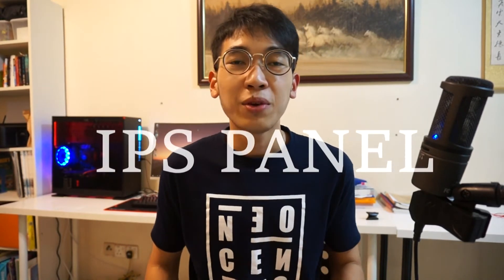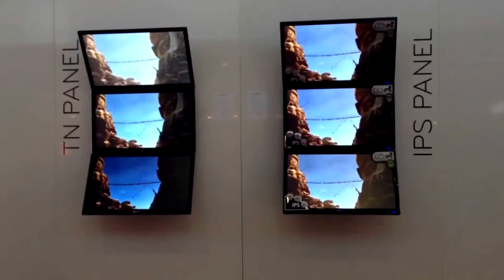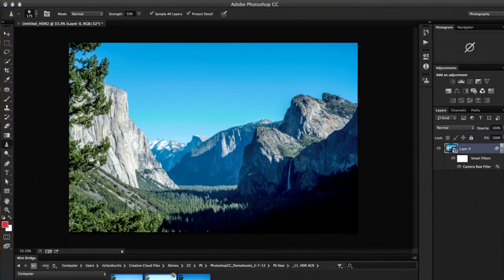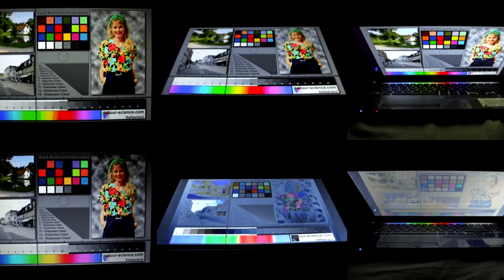WATCH THIS BEFORE YOU BUY A NEW MONITOR!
$1000 CUSTOM PC GAMING RIG 2018 EDITION!

Today we're taking a look at three different monitor display panels -
IPS vs TN vs VA to see which panel is best suited to your preference as a gamer, photo/video editor.

what you need to know before buying a new monitor,
which gaming monitor should you choose,
a good gaming pc is nothing without a good monitor,